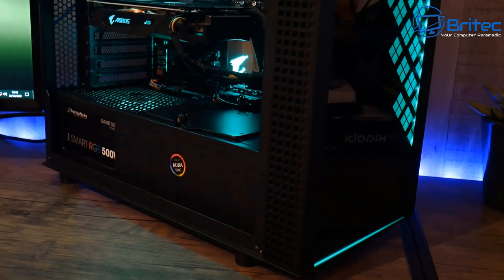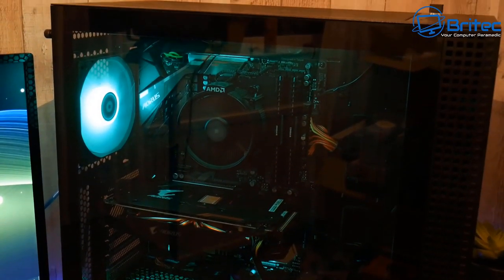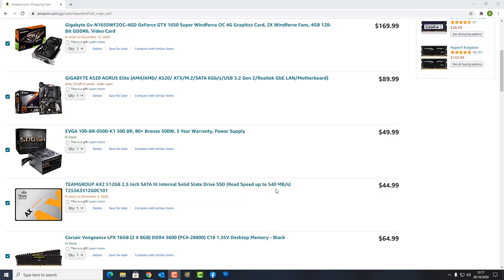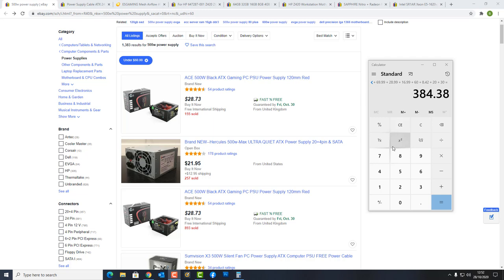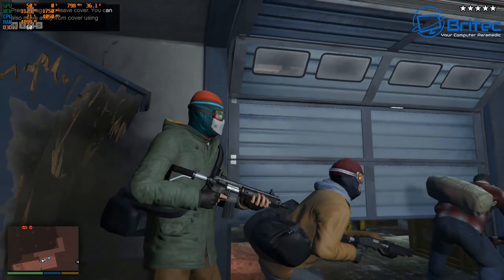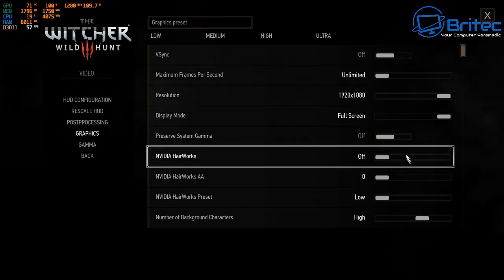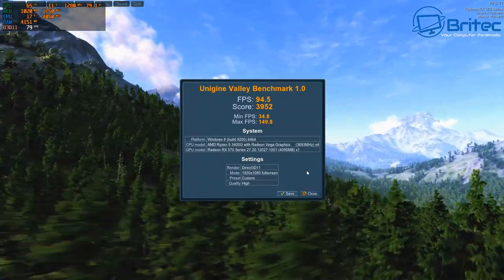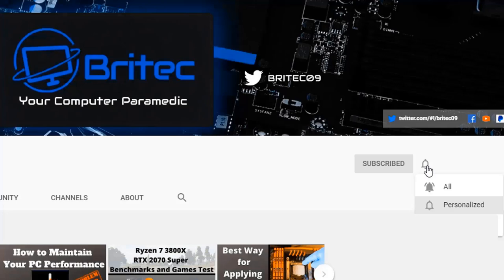Cheap Budget $500 Gaming PC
So you are looking for a great value $500 to $600 Gaming PC that does everything you want like playing Fortnite, PUBG, Call of Duty, CSGO, Valorant, Minecraft, Overwatch, Rainbow Six, Apex Legends, Rust  all at 1080p? I will show you the starting block you need to tweak the pc to your needs and budget. Below is a base system for you to work off and tweak to your needs. Remember not to skimp on your power supply.

CPU Ryzen 3100 (Choose CPU to suit your needs, Ryzen 3600 is very good value)

Motherboard A520 (B450 or B550 also available at cheap prices)

GPU 1650 Super (1660 Super is a better choice)

Case Cooler Master MasterBox Q300L (Case is a personal choice)

PSU 500w (Adapt power rating to suit your GPU needs.)

SSD 500GB (What ever size you can afford, M.2 is recommended)

RAM 16GB (Minimum is 8GB)

$573.65

If you are buying a USED GPU like RX 580, the price will be lower than $500. The price is a base gaming computer for you to tweak to your needs. You could only buy 8GB RAM and 240GB SSD which would save money, but not recommended.